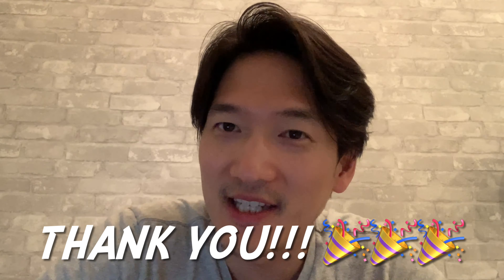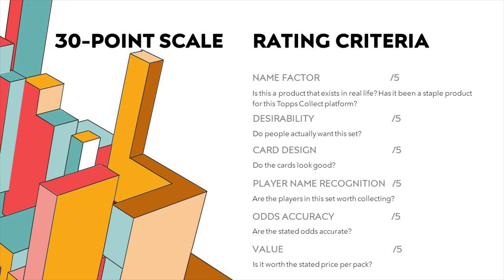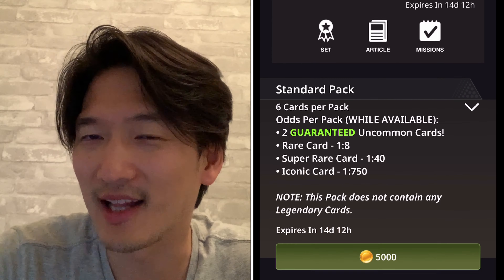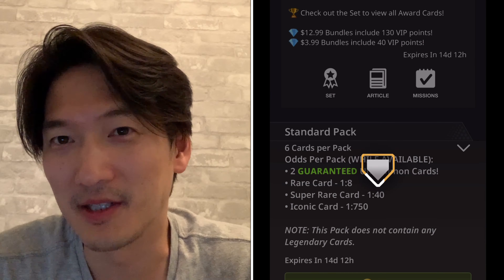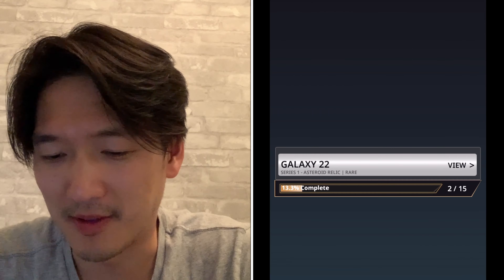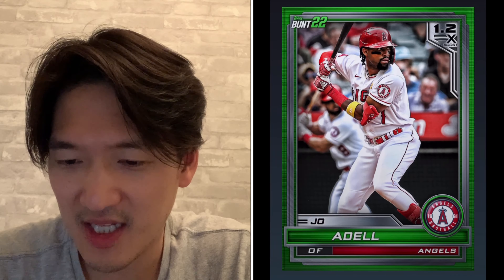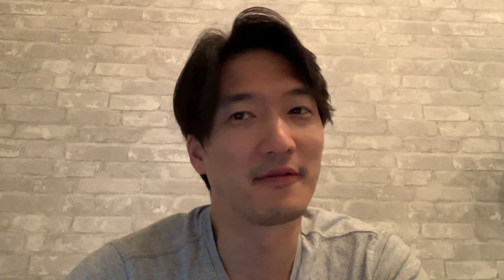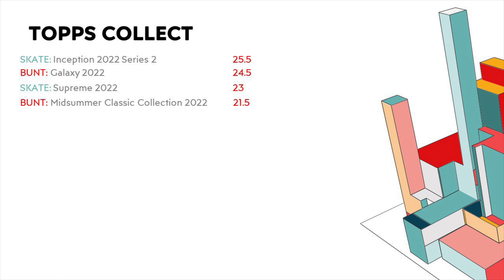REVIEWING TOPPS BUNT 22: Galaxy 22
I know I've said this before, but I'll say it again... I have found my new favourite product again! Topps Galaxy for Bunt 22 is crazy good! You get so many animated cards and they all look so cool!

That being said, how does it stack up against my own ratings scale? Is it worth it? Will it become the new number one product? Let's find out!

Did you collect any of the Galaxy set? Did you like it? How did you do?

Time Stamps:
0:00 - Intro
0:43 - Topps Skate vs Topps Bunt
1:15 - Channel Updates
2:29 - 30-Point Rating Scale
5:48 - Topps Galaxy 22 Product Breakdown
6:20 - Break Begins
9:30 - Showing Off an Iconic
9:59 - Ratings Begin
12:05 - Final Results and Closing Remarks